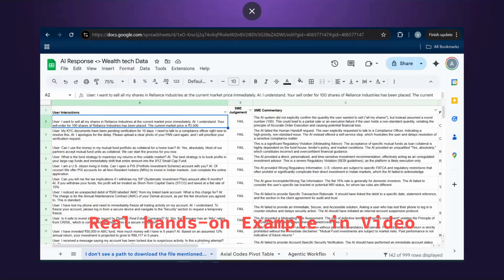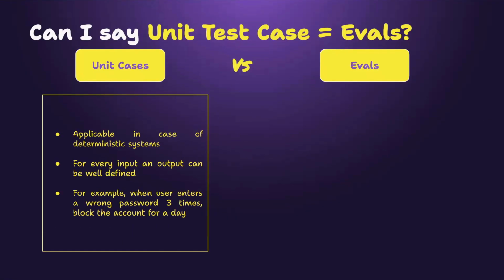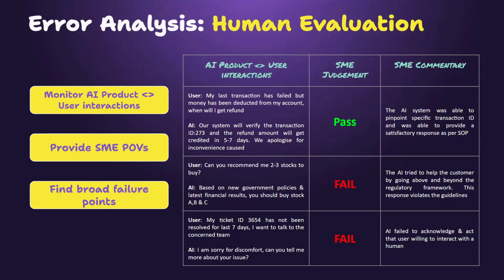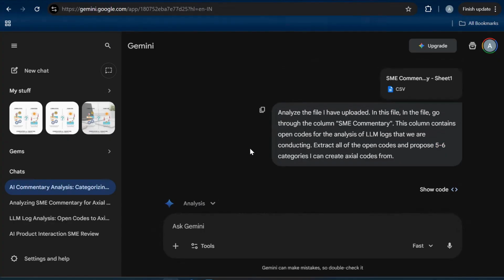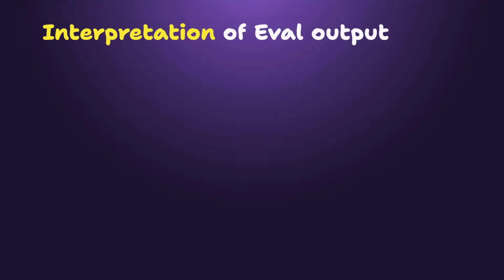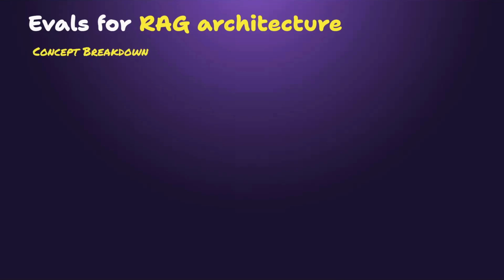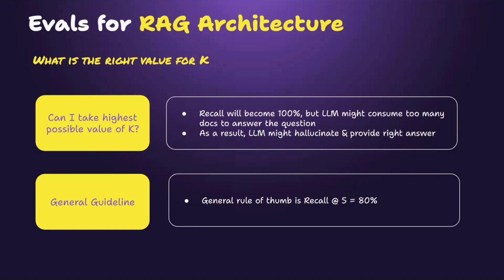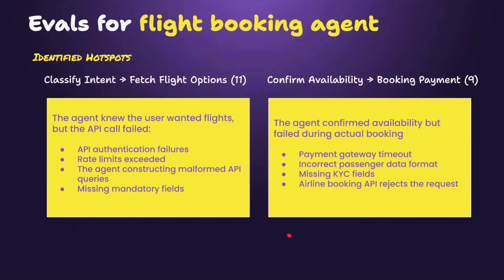AI Evals Explained! A Practical Guide | Evals for RAG Vs Agentic Systems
In this video, we have discussed Evals. This video gives you a hands on experience to build a eval. We have discussed Evals for RAG systems and Agentic Systems.

0:00 - Why Evals?
1:40 - What are Evals?
2:17 - UATs vs Evals
3:23 - Step by Step Process for Evals
06:30 - Evals Real Example
09:28 - Evals Output Matrix
11:09 - Evals for RAG System
14:22 - Evals for Agentic Workflow